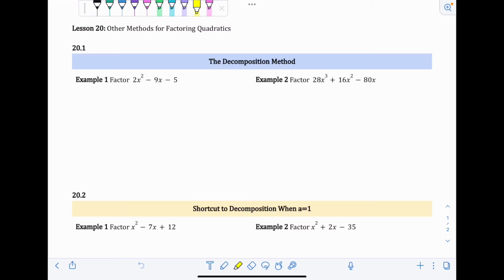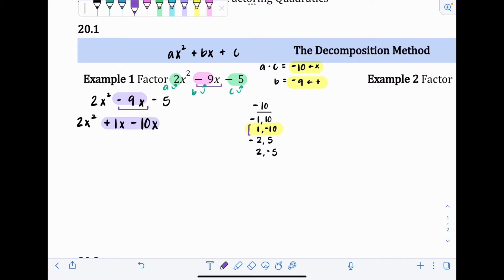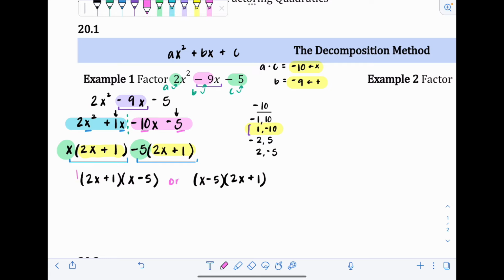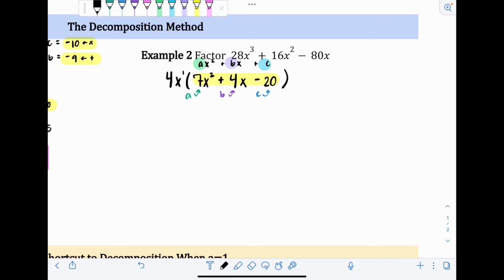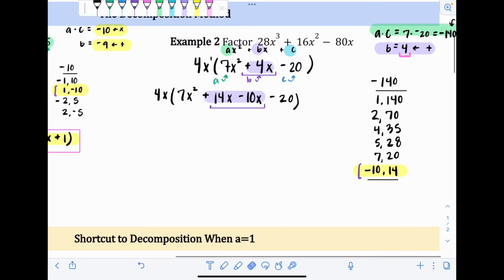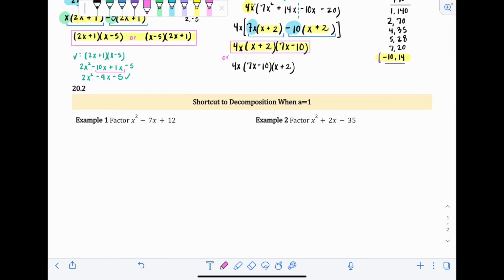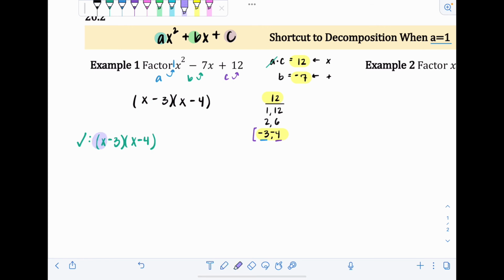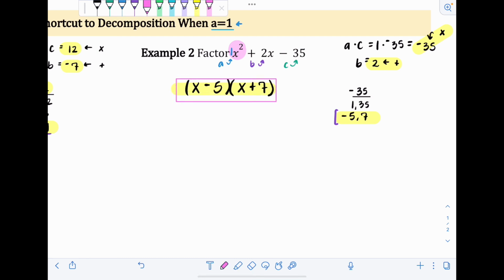Algebra 1 S1L20